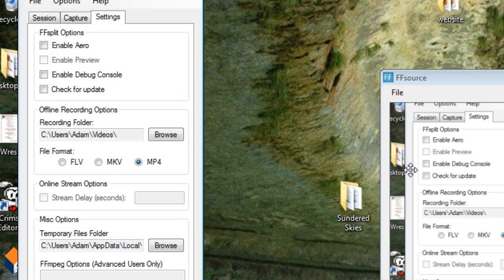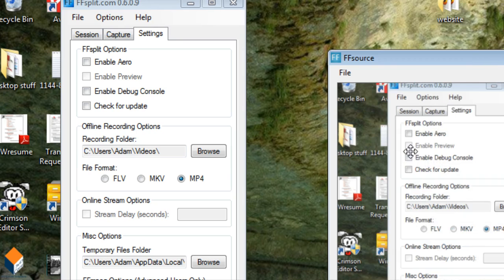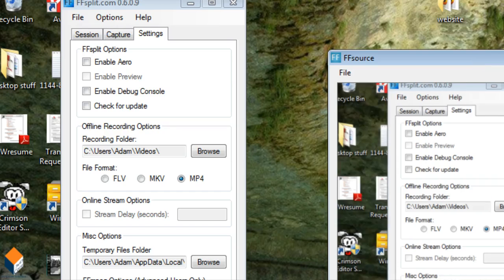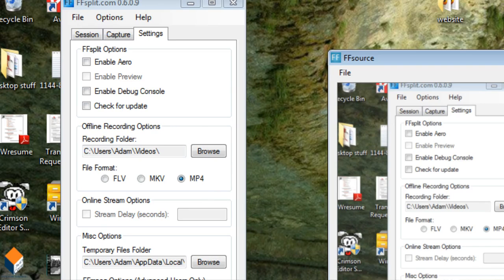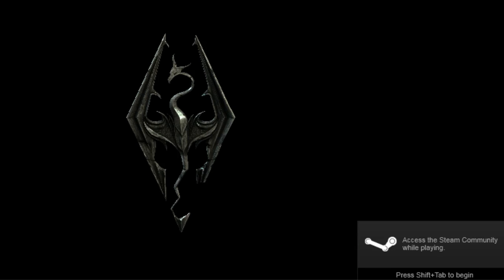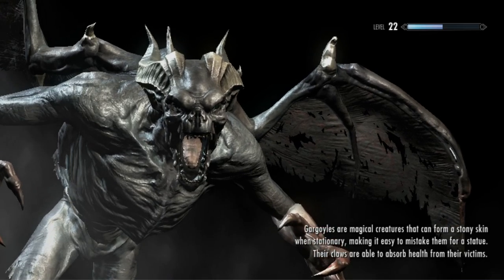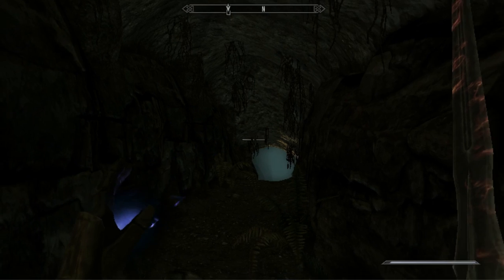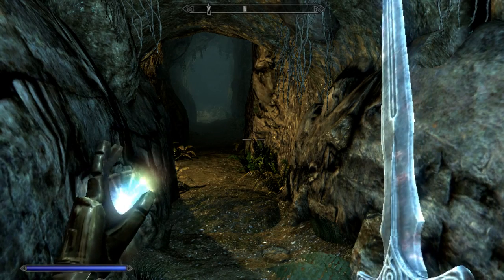Using FFSplit, first upload